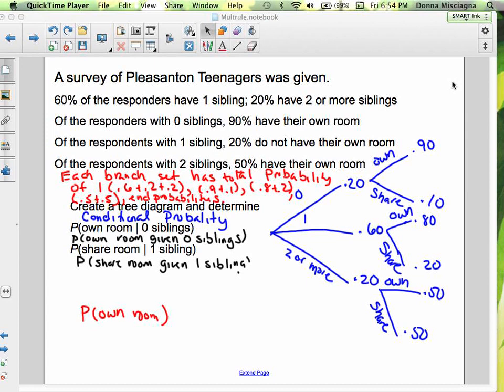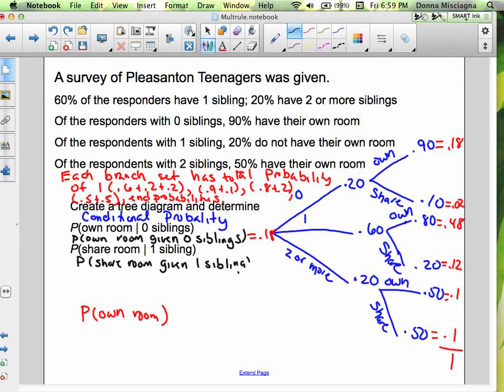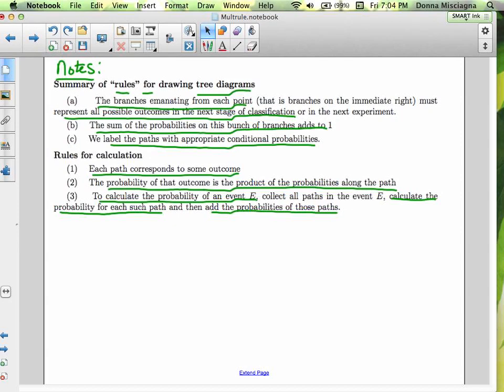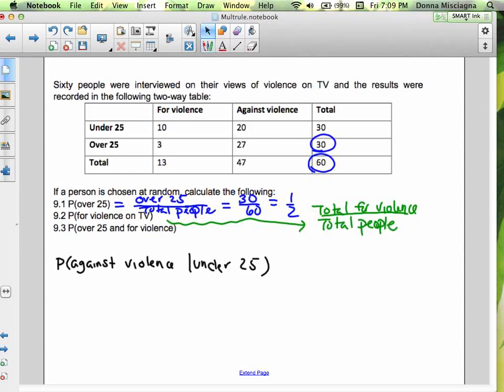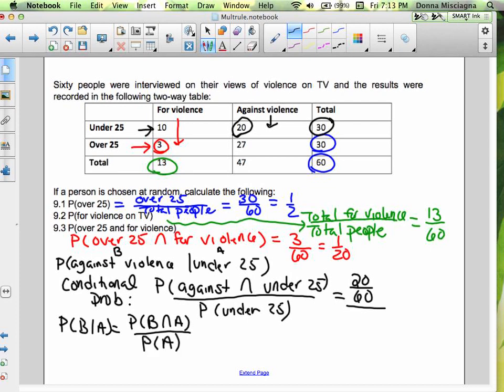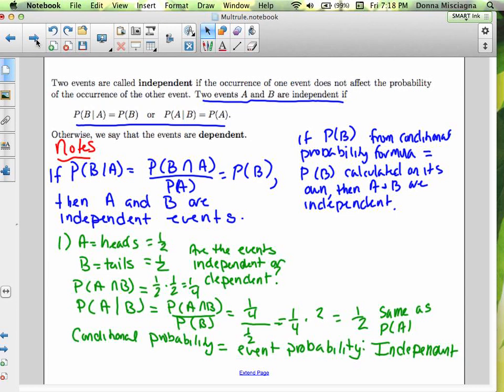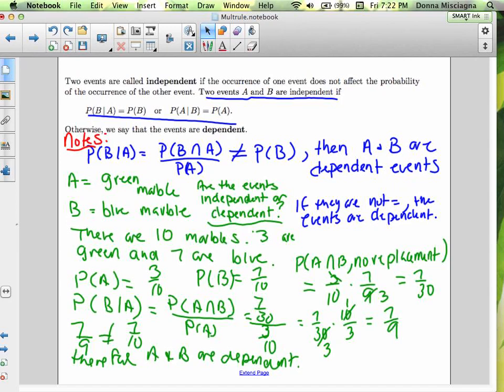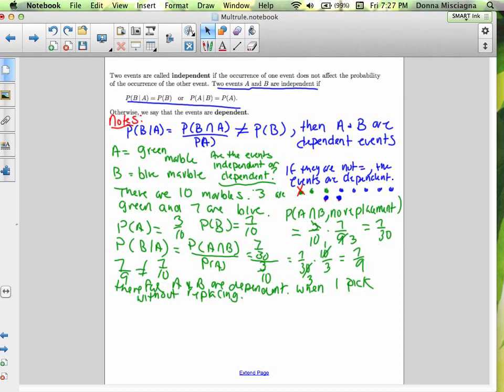Multiplication Rule Pt 2 Broadband